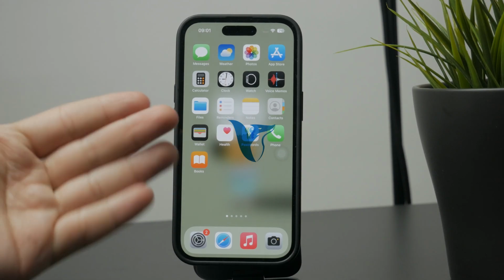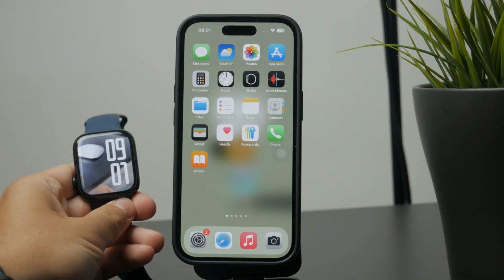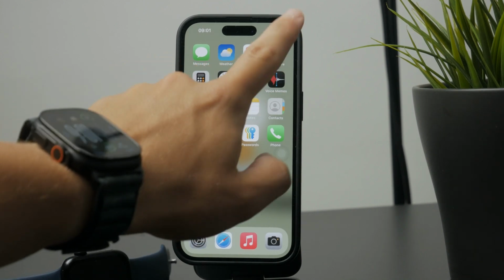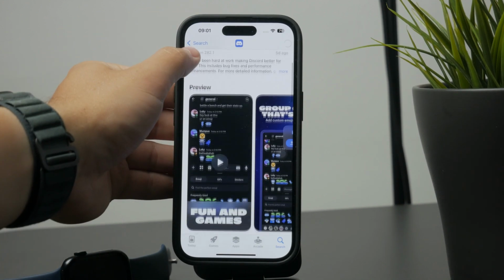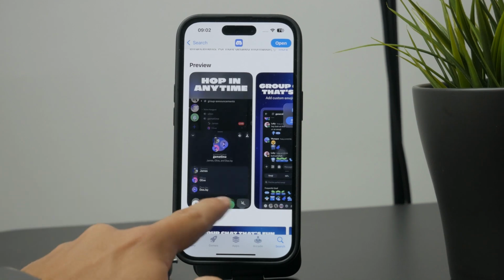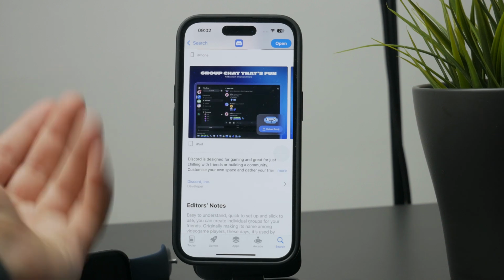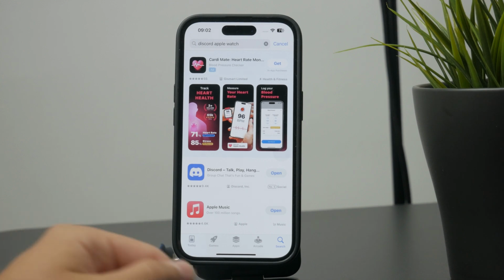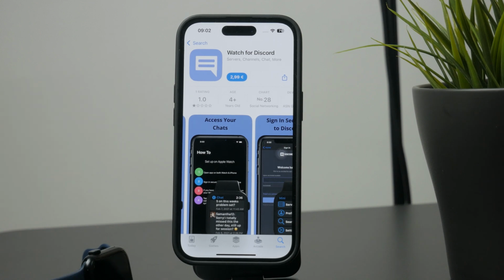Can You Install Discord on Apple Watch? (explained)